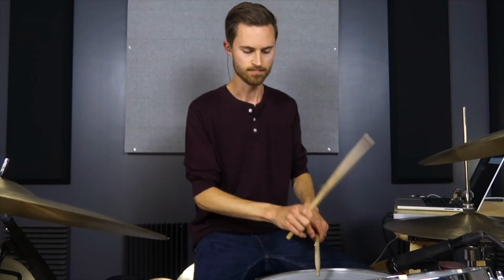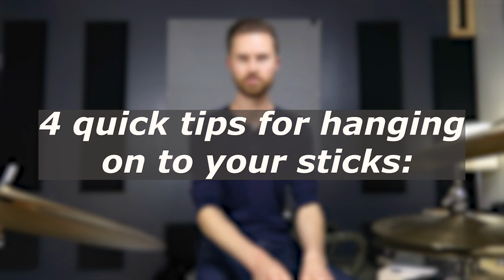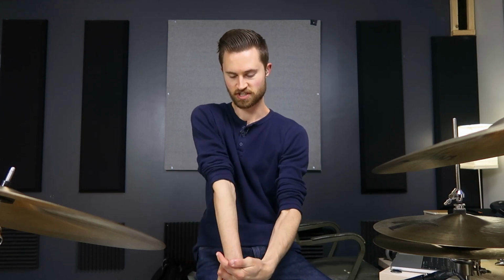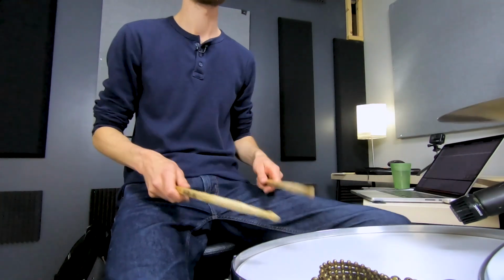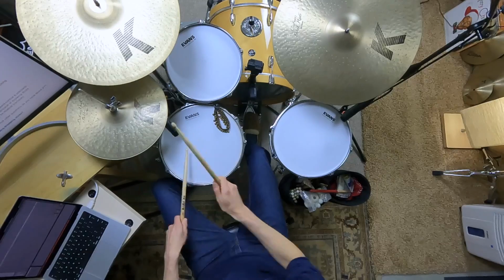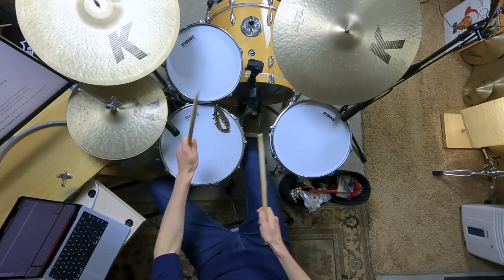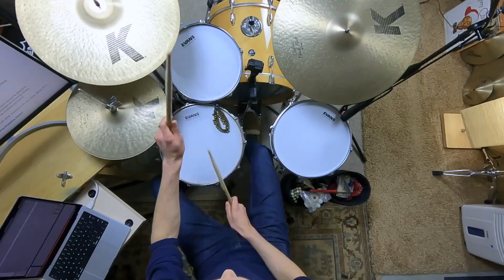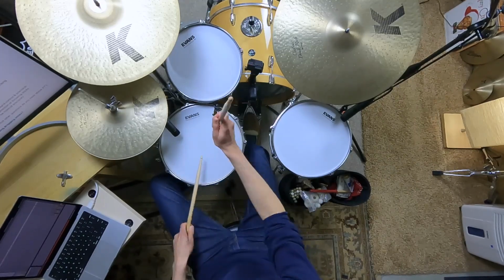Do these 2 things to stop dropping sticks:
→ Solve your WEAK HAND, and build FAST FLUID chops you can apply to the full drum set with 3 daily pad exercises. Grab the free e-guide for the 30 minute daily practice routine!

2:42 - 4 quick tips for hanging on to your sticks
5:40 - The 2 likely, deeper reasons you’re dropping sticks:
6:23 - Big Action #1: The secret to smooth motion around the kit...
10:51 - Big Action #2: How to avoid stick clash...
13:22 - A cool fast-fill to learn to test this out
15:36 - The "Intentionality Exercise" (orchestration paradiddles)

If you’re dropping or throwing a stick at least once every gig or practice session, whether it be from grip issues & hand fatigue - or sticks running into each other and clashing…

…Then today’s lesson is for you!

If you’re tired of feeling like a clumsy amateur or a fraud who has no technique, then you’re in the right place. Let’s fix this.

A great solution for eliminating “stick droppage” is to get your hands stickier or to use grippier sticks (and those are great tips!). But the truth is, there are 2 bigger actions you must take beyond the grip tactics in order to once-and-for-all stop dropping sticks while playing.

Believe me, I’ve been there. I used to have to keep extra sticks attached to my snare for that very purpose. But after implementing what I’m teaching you today, I haven’t dropped a stick in years. You can do the same!

Today I’m giving you 4 quick tips for getting you on the right track with this, then we’re going deeper into the 2 likely reasons why you’re actually losing sticks - And we’ll solve this together. YOU CAN DO THIS.

ADDITIONAL LESSON to check out:
Eliminate stiff hands for MORE SPEED with LESS EFFORT

I believe that YOU can become the drummer everyone wants in their band. Anyone can learn the drums, and you’re far more capable of mastering this instrument than you think you are. Don’t sell yourself short!

Stay Non Glamorous,
Stephen